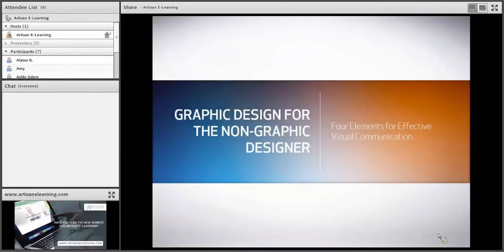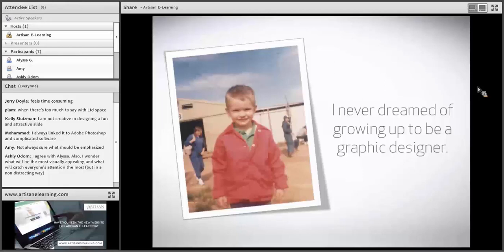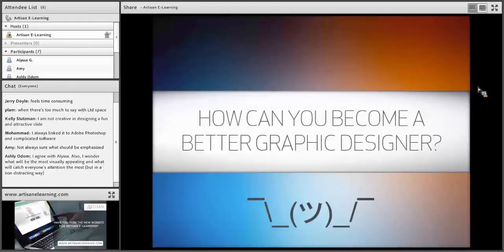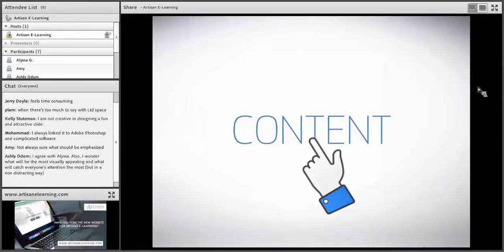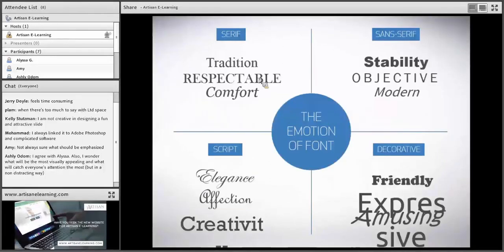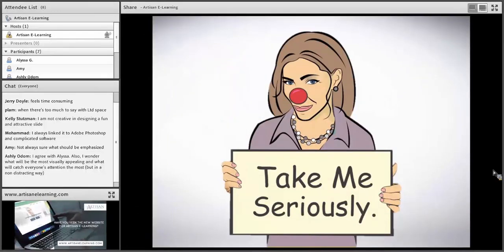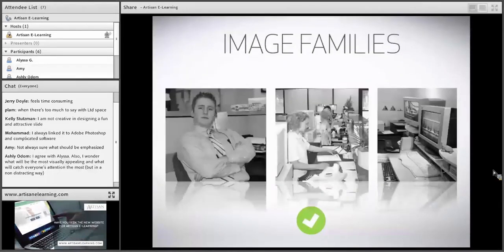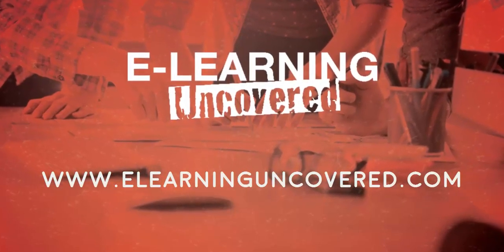Graphic Design for Non-Graphic Designers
E-Learning Uncovered Free Webinar Recording: Graphic Design for Non-Graphic Designers. Recorded on March 24th, 2016. Check out and register for our upcoming webinars